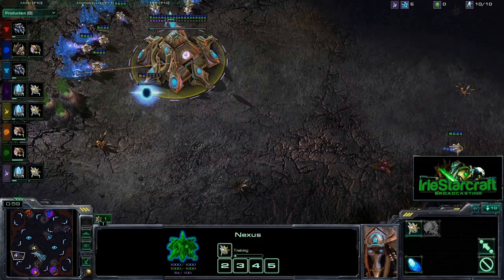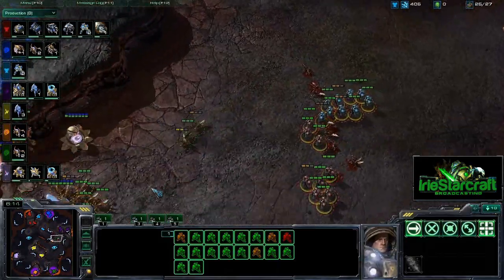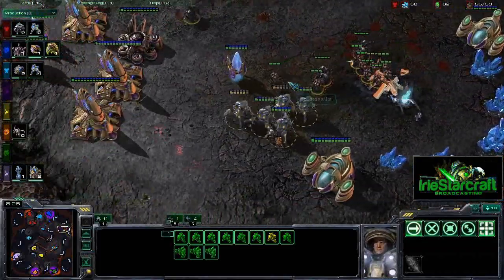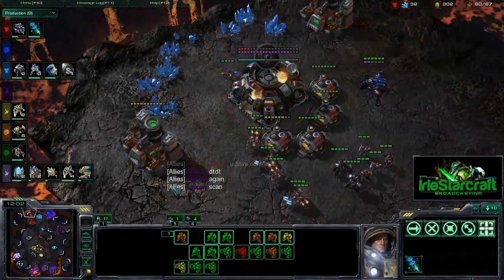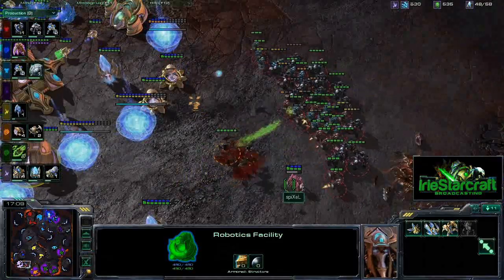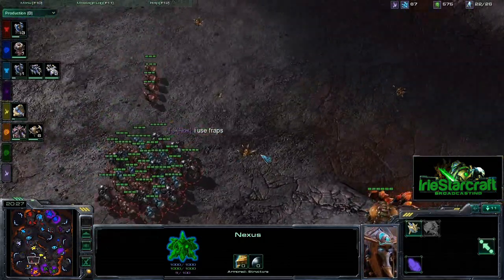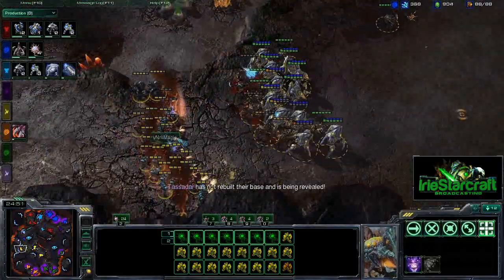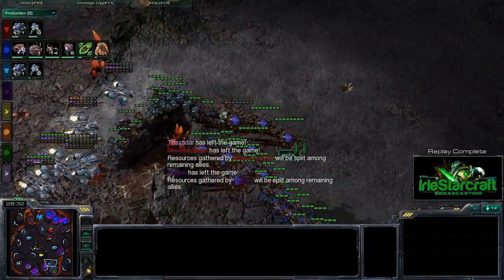Starcraft 2 - 4v4: Master League [291]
Starcraft 2 Master League Ladder Replay

[IS0291] 4v4:  (P)MouseonaMan, (Z)spiXeL, (T)vNmMagic, (P)Halcon vs. (P)SoLO, (Z)nVKrayZe, (Z)focus, (P)Tassadar
Map:  Lava Flow